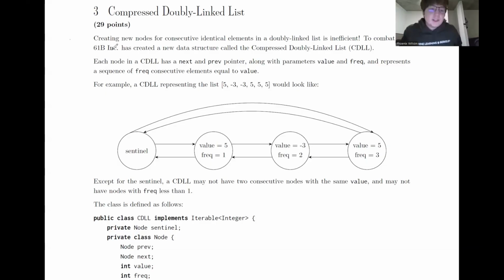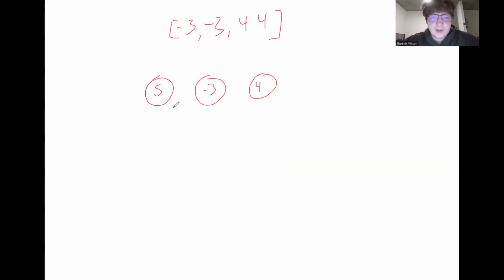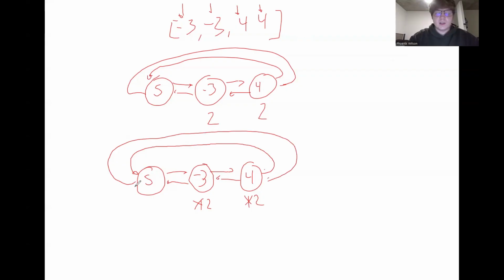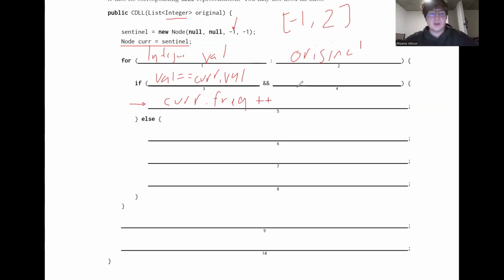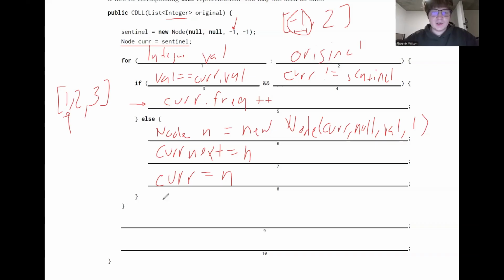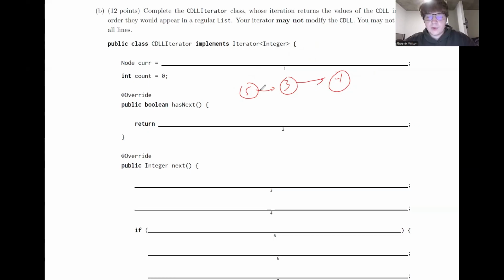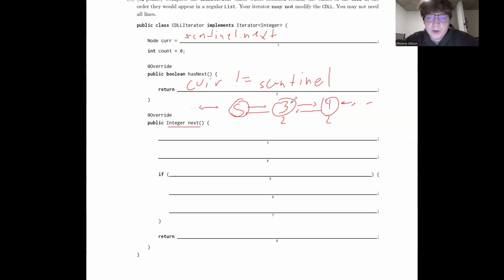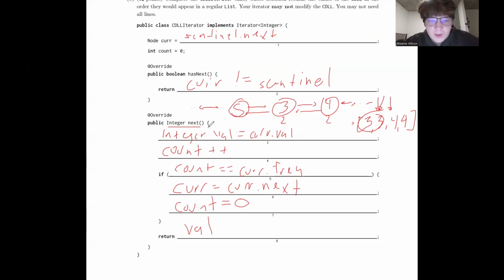Spring 2025 Midterm 1 Q3: Compressed Doubly-Linked List